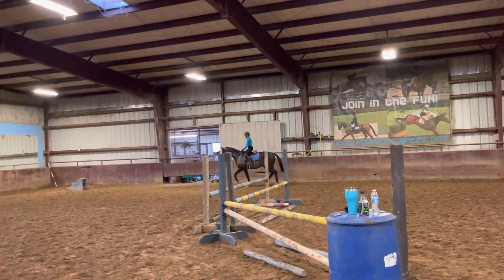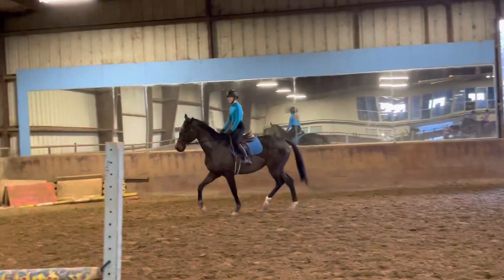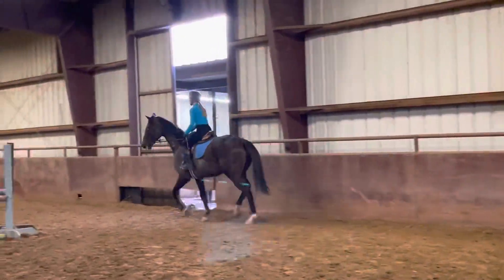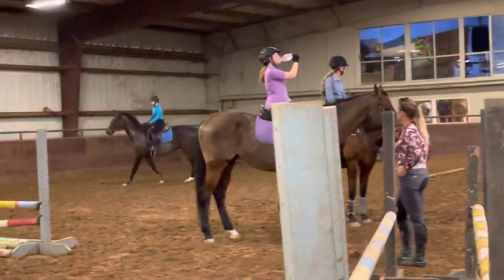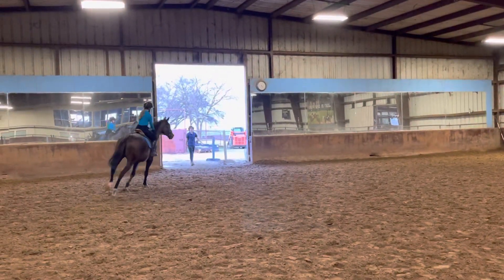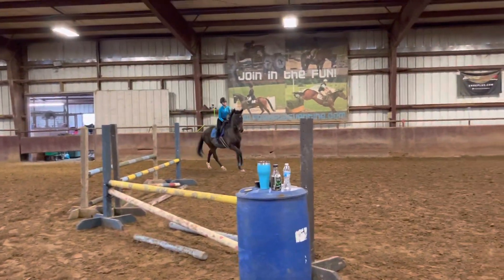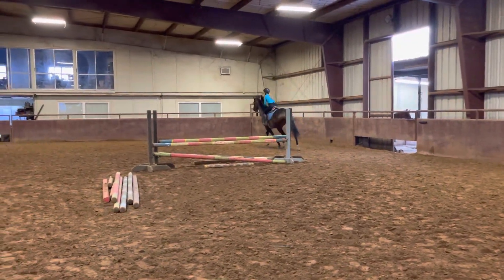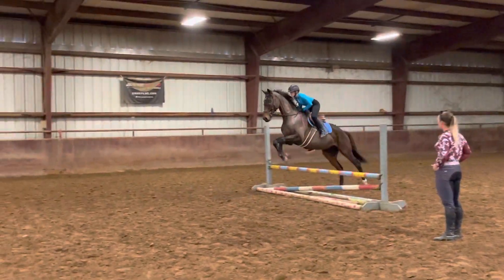Lexi D jumping Milo 1.11.23